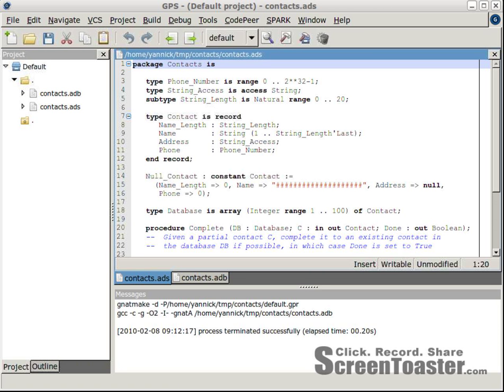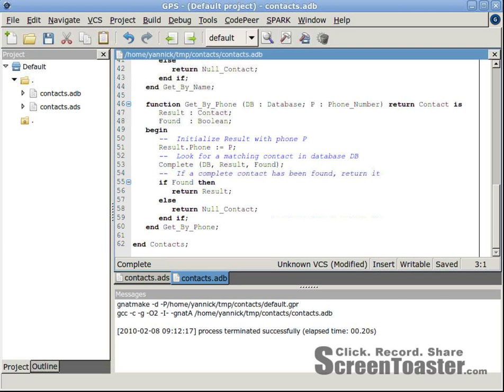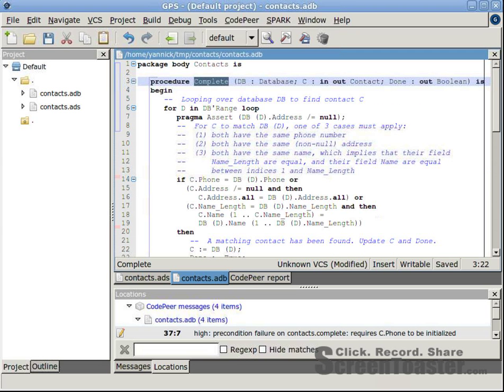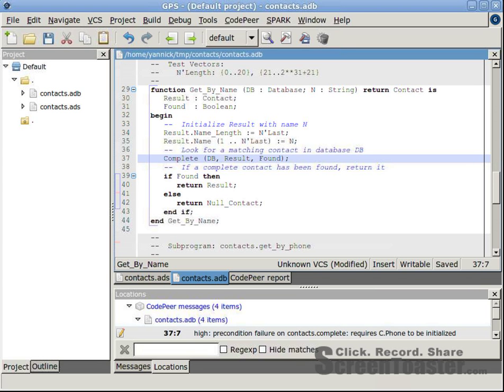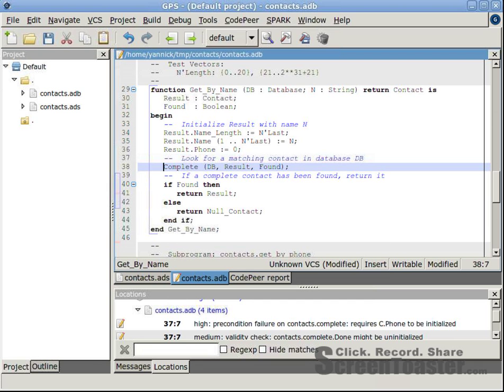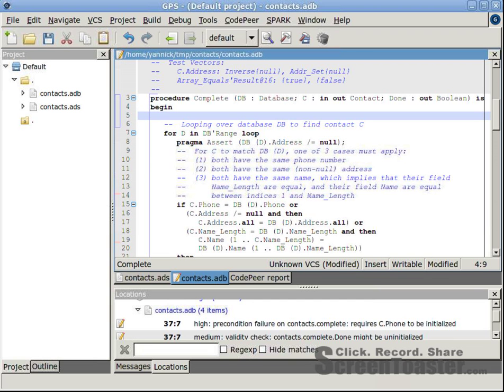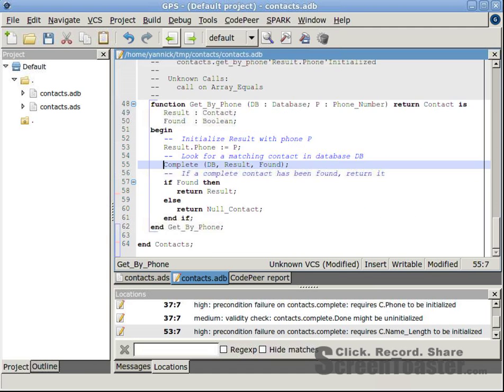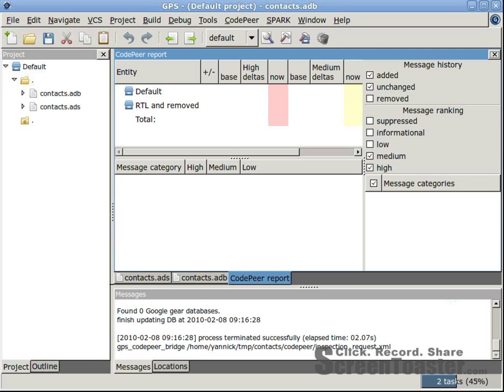CodePeer - Find the Bug Challenge - Round 1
CodePeers advanced static error detection solutions find bugs in programs before programs are run. By mathematically analyzing every line of software, considering every possible input, and every path through the program, CodePeer can be used very early in the development life-cycle to identify problems when defects are exponentially less costly to repair.\r\rIn order to demonstrate the scope of CodePeers code analysis capabilities we thought wed have a little fun and each month post a simple piece of code that contains a few tricky bugs, so that you can see live the bug-finding capacities of CodePeer. Enjoy!